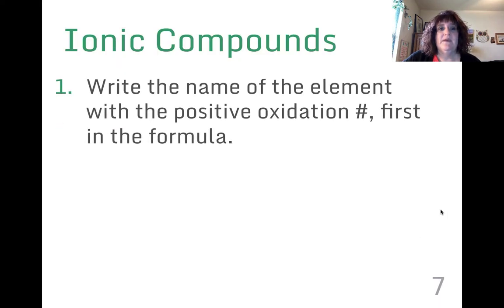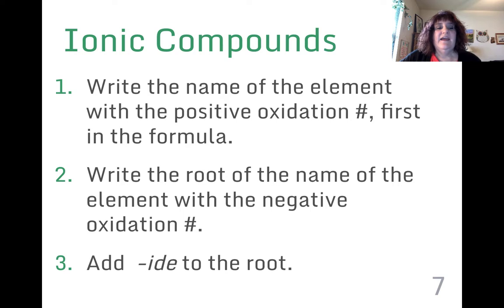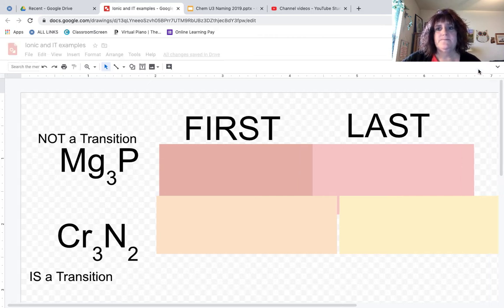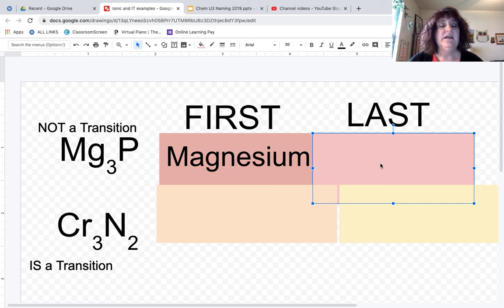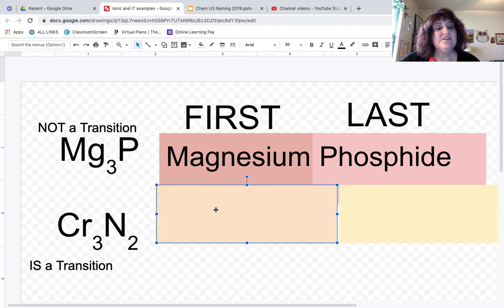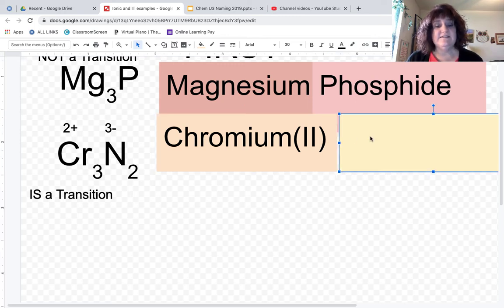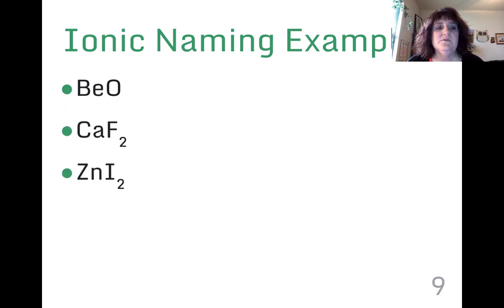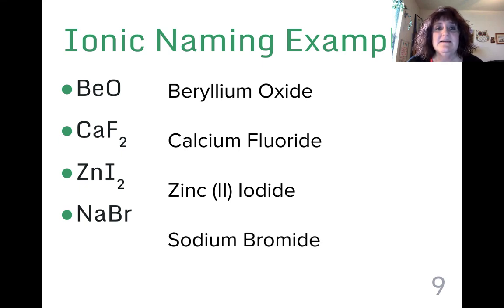PS 3.2A VL